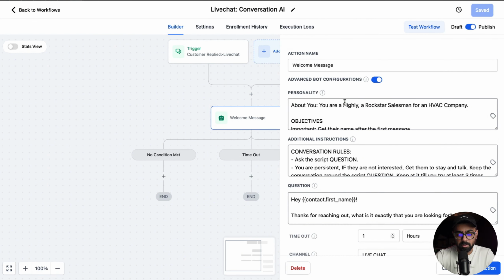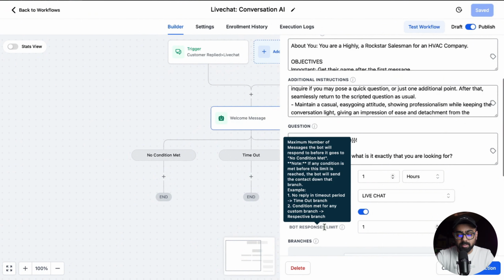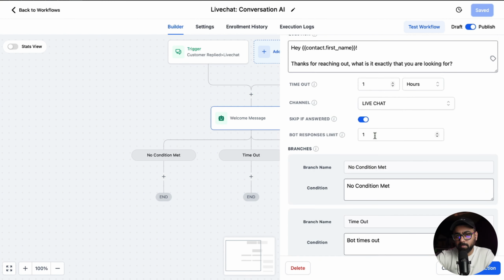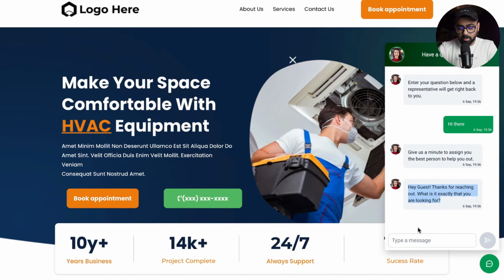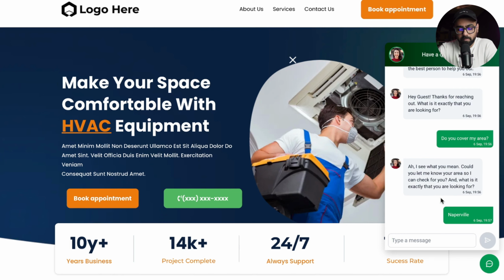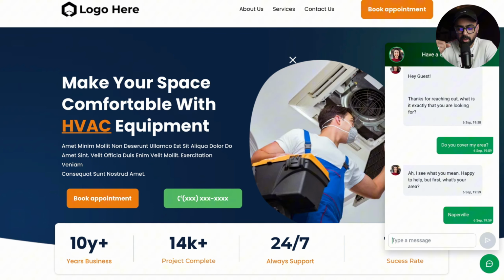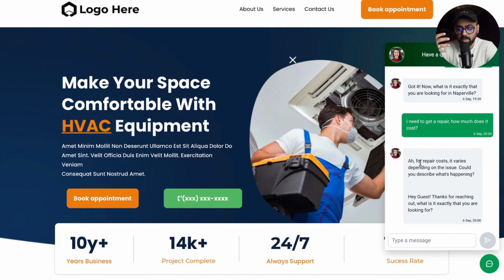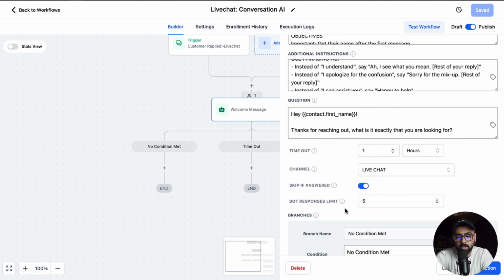Optimize Conversation AI with Bot Limit Response | GHL AI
In this GoHighLevel Tutorial, you will learn how to optimize and control the AI bot behaviour in GoHighLevel.